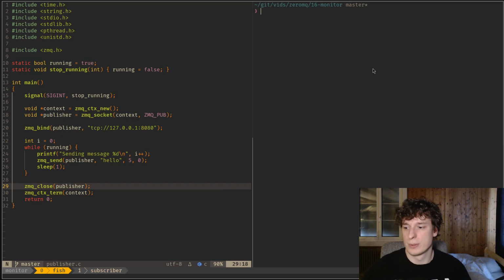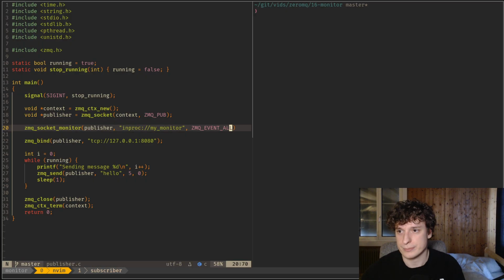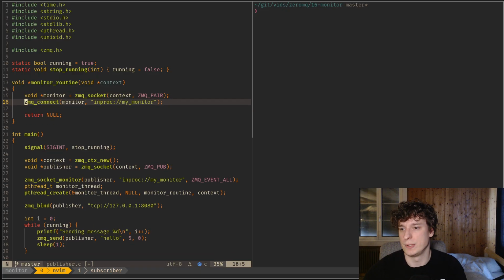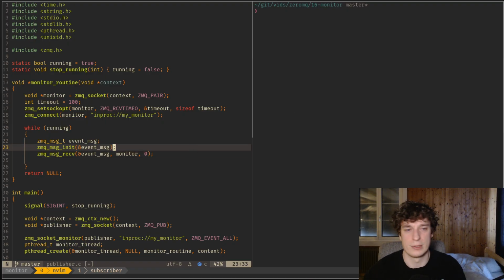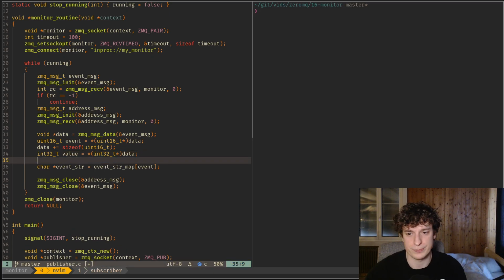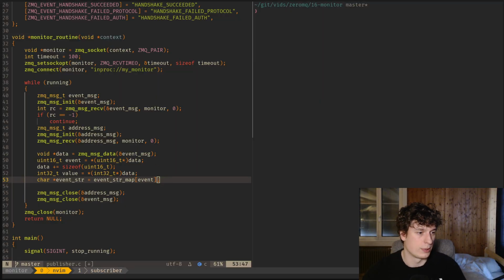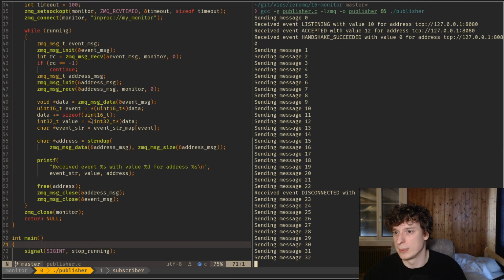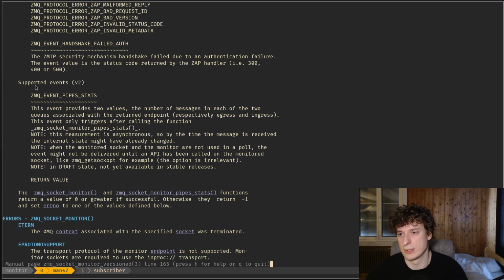Learn ZeroMQ — 16 Socket Monitoring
Zeromq socket monitoring